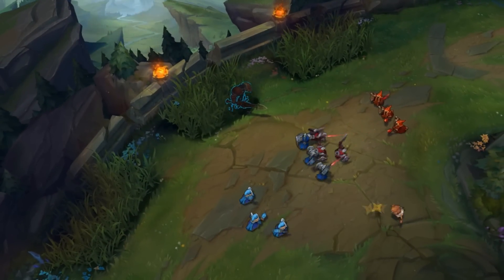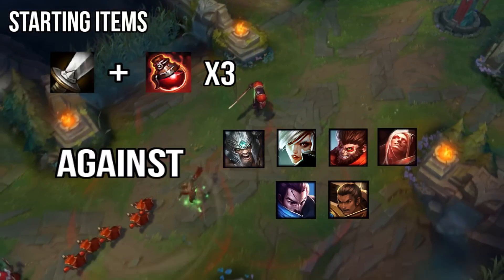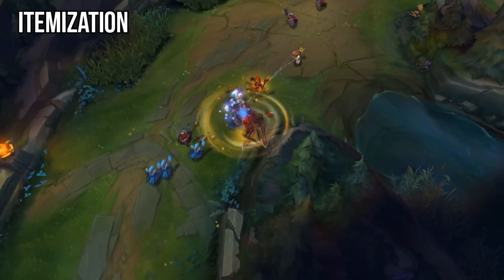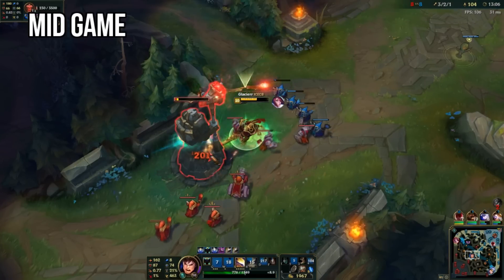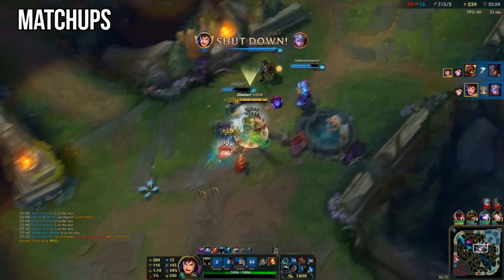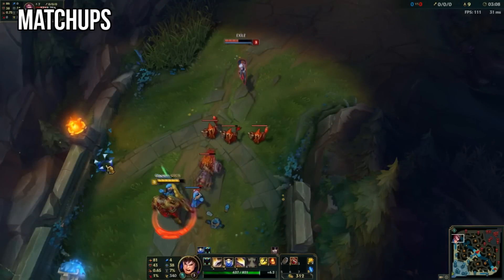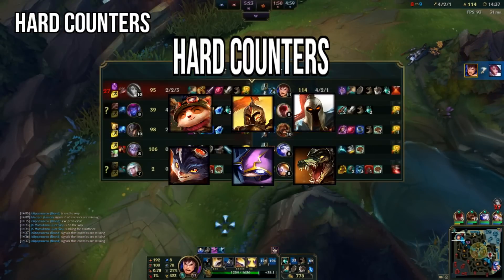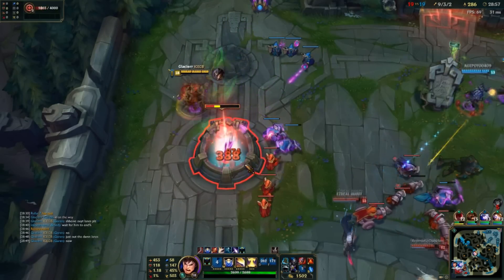ULTIMATE SEASON 7 GAREN TOP LANE GUIDE! EVERYTHING YOU NEED TO KNOW TO STOMP SOLO QUEUE!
This is the best Garen Guide on Youtube. In this video you will learn everything you need to know to climb to Diamond with Garen. | Leauge of Legends Garen Guide |

►Video Time stamps:
Garen Runes: 0:27
Garen Masteries: 1:06
Garen Starting Items: 2:24
Garen Itemization: 3:34
Garen Skill Max Order: 5:13
Objective: 5:50
Garen Lane Phase: 6:03
Garen Mid Game: 6:42
Garen Late Game: 7:46
Split Pushing: 8:56
Garen Matchups: 10:10
Garen Counters: 14:18
Garen Tips and Tricks: 14:52